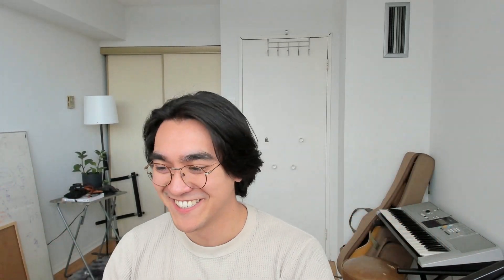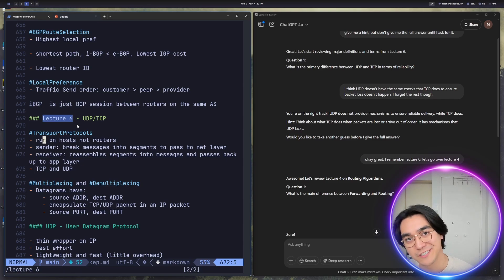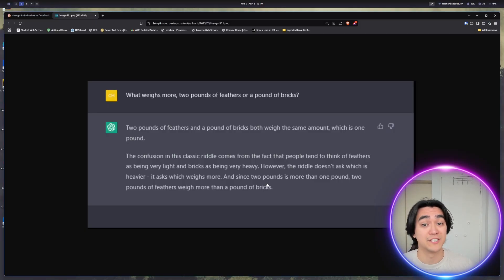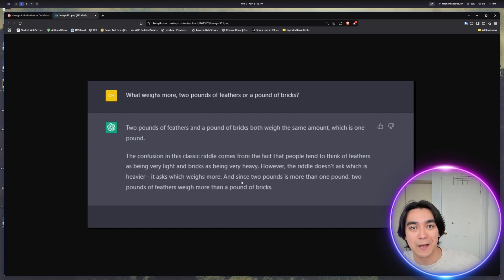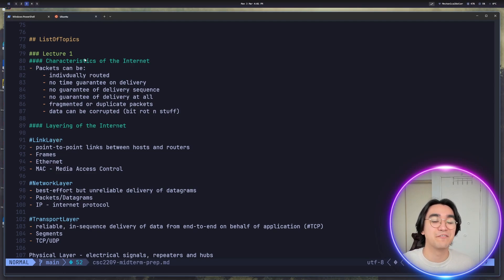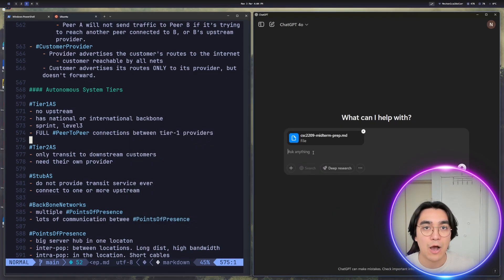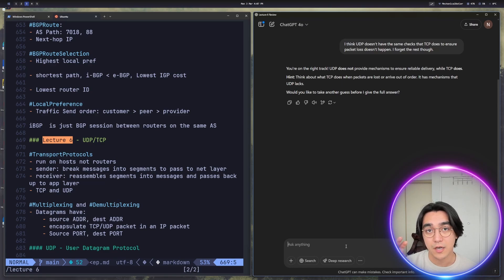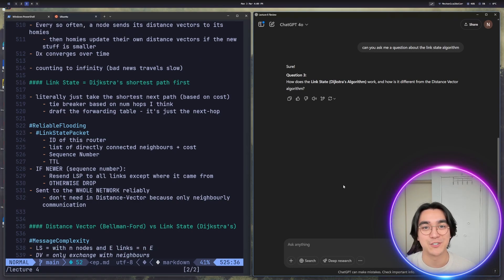The Best AI Study Method for Computer Science Students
Struggling to memorize complex computer science concepts for your exams? Traditional studying methods—like re-reading notes—are inefficient. Active recall (self-quizzing) is proven to be twice as effective, but making flashcards manually is a huge time sink.

So, can AI help? Yes—but only if you use it correctly.

Most AI-generated questions are unreliable because of hallucinations, making them risky for serious studying. But with Retrieval-Augmented Generation (RAG), you can generate trustworthy study questions directly from your own course notes. In this video, I’ll show you how I used AI RAG to prepare for my graduate-level computer networks exam—and how you can do the same for your CS courses.

Citations:
1. The Power of Retrieval Practice Over Rereading
🔹 Karpicke, J. D., & Roediger, H. L. (2008). "The Critical Importance of Retrieval for Learning." Science, 319(5865), 966-968.
📌 Key Takeaways:

Students who used retrieval practice (self-quizzing) outperformed those who simply re-read notes.
Active recall doubled retention rates compared to passive review.
📎 DOI: 10.1126/science.1152408
2. Testing Enhances Long-Term Retention
🔹 Roediger, H. L., & Butler, A. C. (2011). "The critical role of retrieval practice in long-term retention." Trends in Cognitive Sciences, 15(1), 20-27.
📌 Key Takeaways:

Frequent testing enhances learning, even when no additional studying occurs.
Retrieval practice strengthens memory associations and prevents forgetting.
📎 DOI: 10.1016/j.tics.2010.09.003
3. The Testing Effect in Real-World Learning
🔹 Agarwal, P. K., Bain, P. M., & Chamberlain, R. W. (2012). "The Value of Applied Research: Retrieval Practice Improves Classroom Learning and Recommendations from a Teacher, a Principal, and a Scientist." Educational Psychology Review, 24(3), 437-448.
📌 Key Takeaways:

Students who regularly self-tested scored significantly higher on final exams than those who didn’t.
Retrieval-based learning works across multiple subjects (including STEM fields).
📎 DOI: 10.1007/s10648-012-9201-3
4. Low-Effort, High-Gain: The Benefits of Active Recall
🔹 Karpicke, J. D., Blunt, J. R. (2011). "Retrieval practice produces more learning than elaborative studying with concept mapping." Science, 331(6018), 772-775.
📌 Key Takeaways:

Students who used retrieval practice outperformed those who used concept mapping (even though concept mapping felt more productive).
Self-quizzing was the most efficient method for exam success.
📎 DOI: 10.1126/science.1199327